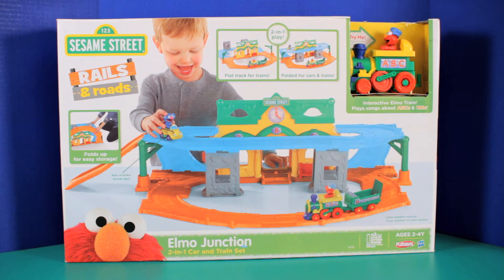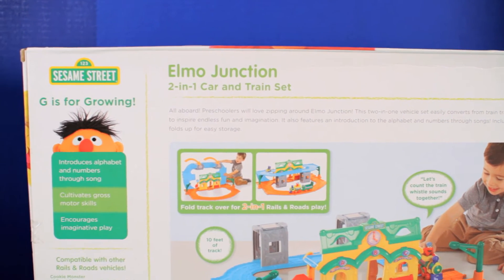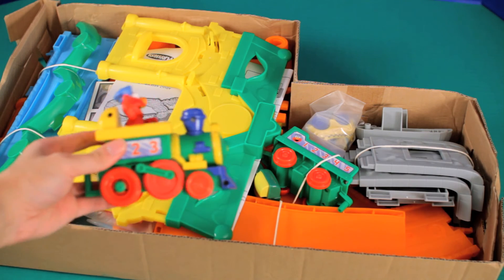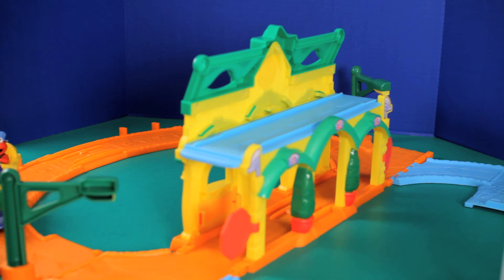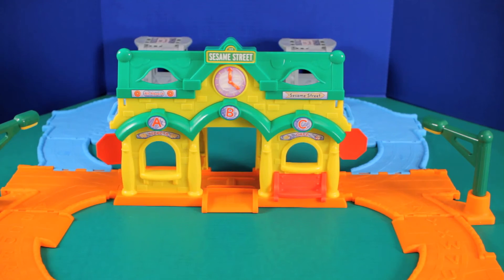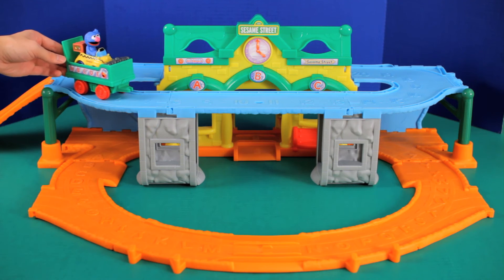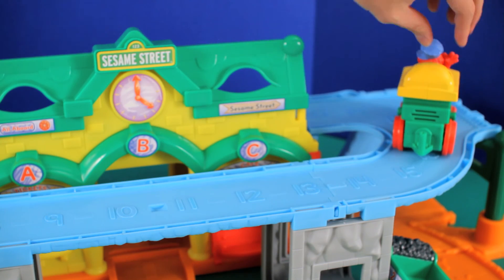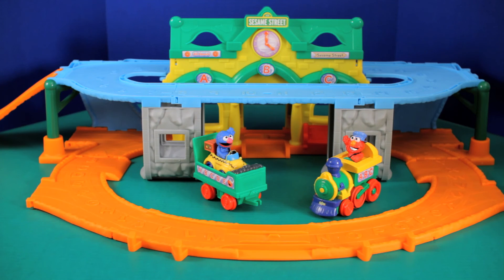Sesame Street Elmo Toy Car Sing Train Set Railroad Junction Playset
Sesame Street Rails & Roads Elmo Junction 2-in-1 Car and Train Set.  This is the perfect toy for preschoolers.  This two-in-one vehicle set easily converts from train tracks to a two-level roadway to inspire endless fun and imagination.  Teaches preschoolers and toddlers the alphabet and numbers through songs.  Fun toy for ages 2 to 4 years old.  Made by Playskool